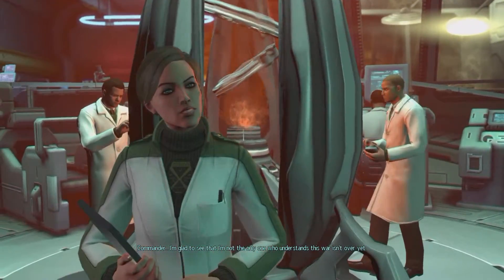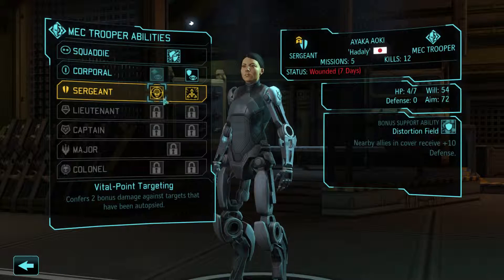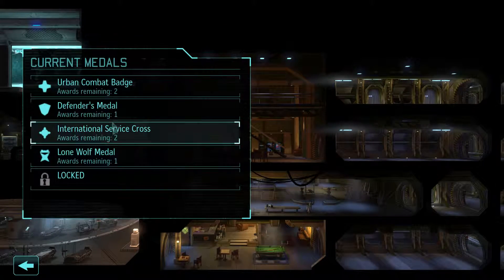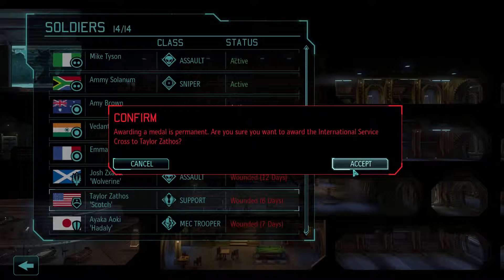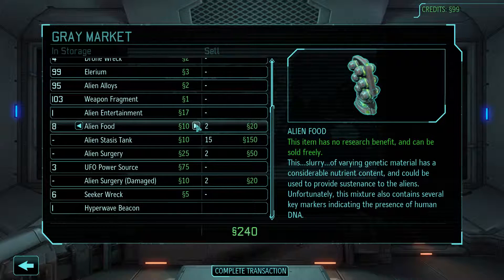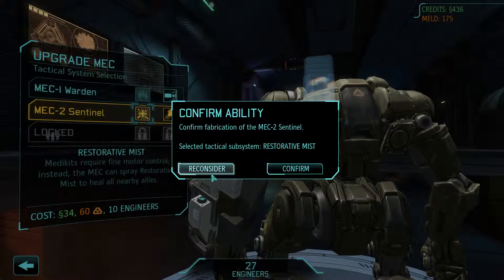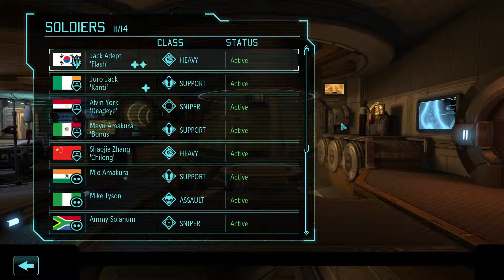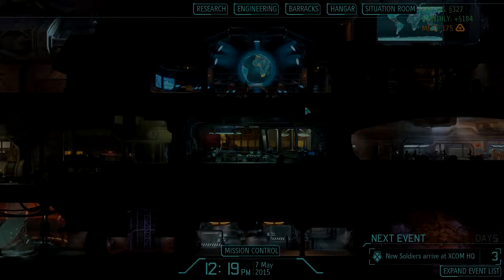Let's Play XCOM: Enemy Within Episode 23: Medals All Around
Want to be a part of my XCOM squad? Please include a first name (yours or a made up one), and I will use your username as a last name.

After successfully taking down the Alien Base, we hand out medals and do some more base management.